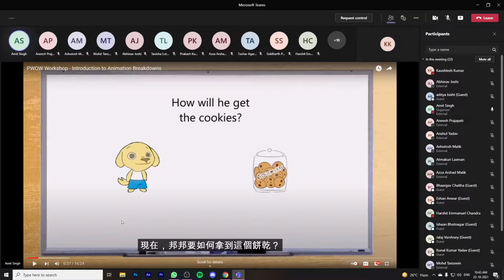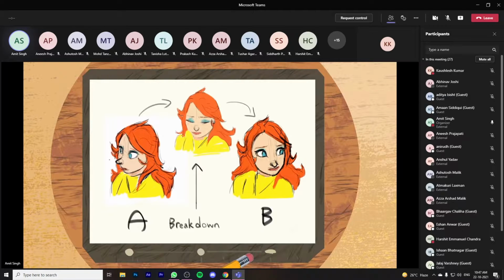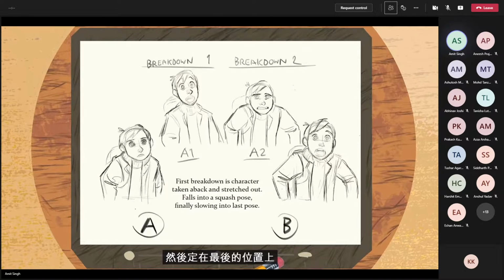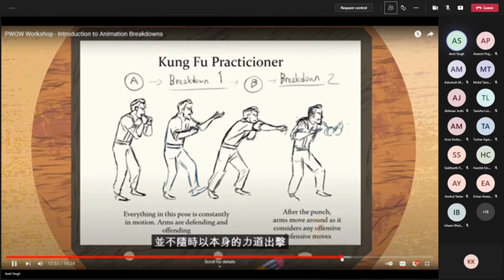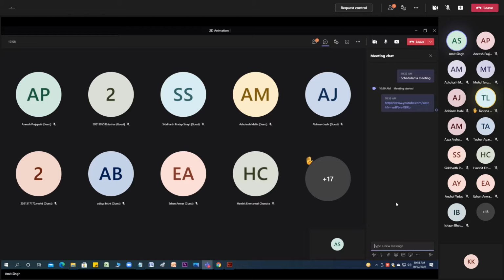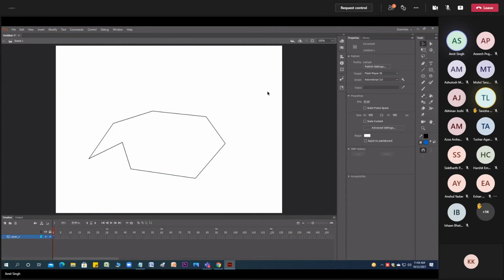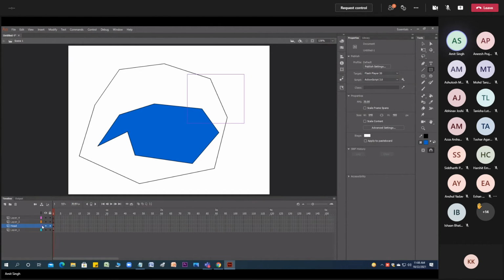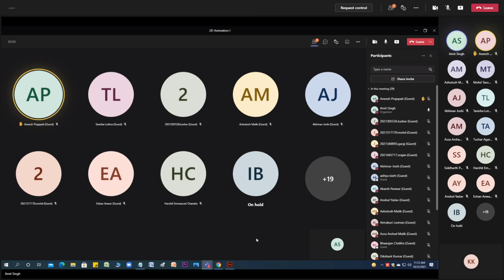2D Digital Animation I- 22/10/2021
Animation Principles -I.
Animation Principles -II.